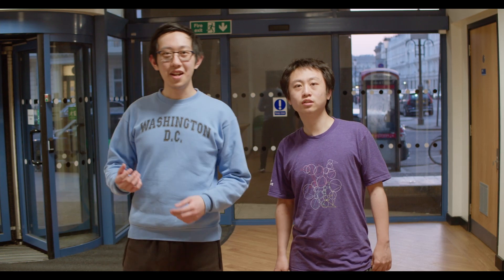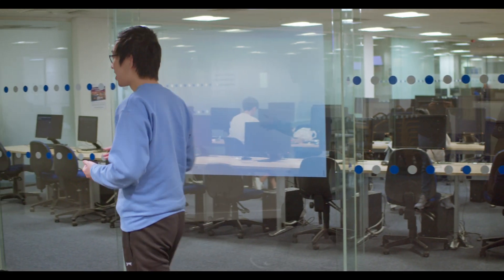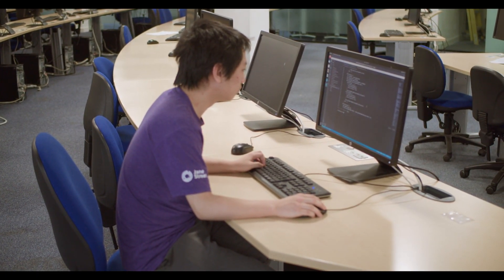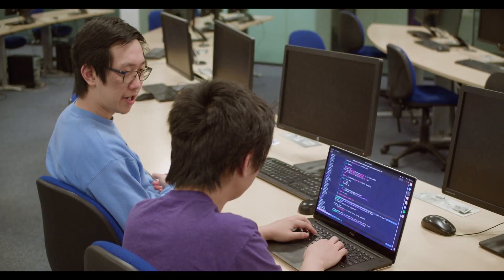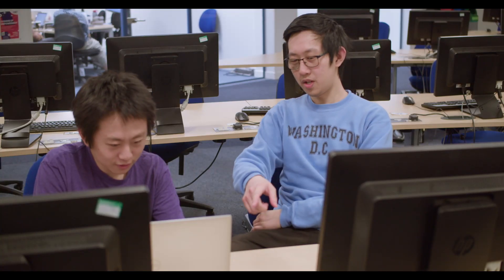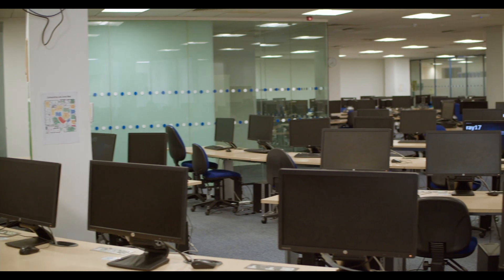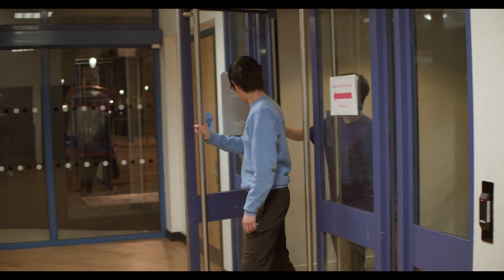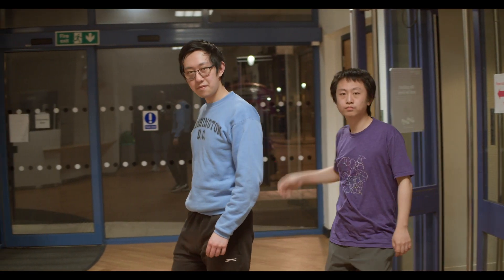DoC Lab Tour - featuring Imperial College computing undergraduate students Freddy and Jian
Why Imperial? is the Department of Computing's video series where you'll find out more about our computer labs, the campus, interview tips and more.

In this video, undergraduate students Freddy Jiang and Jian Zhao will take you on a tour of our computing lab.